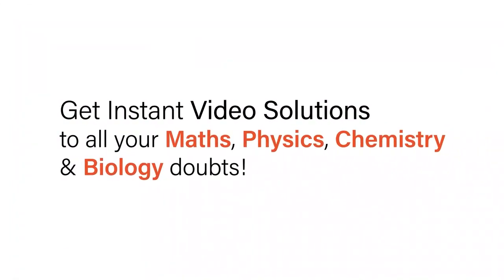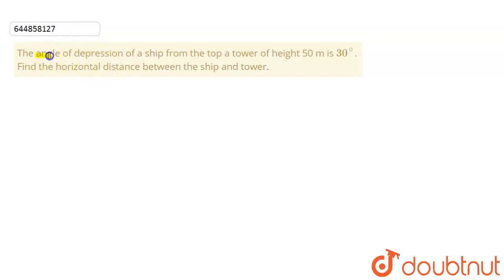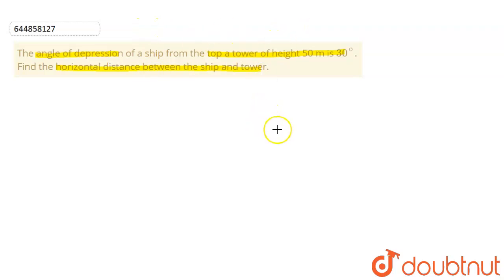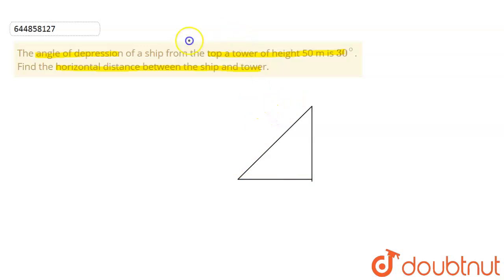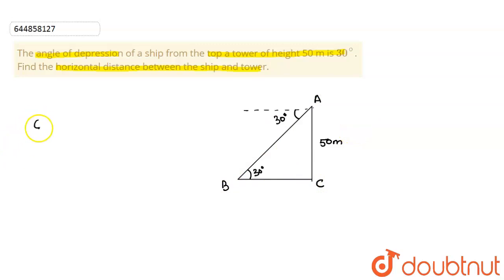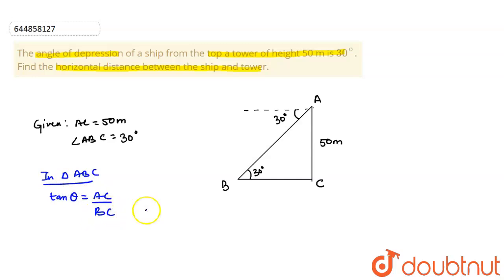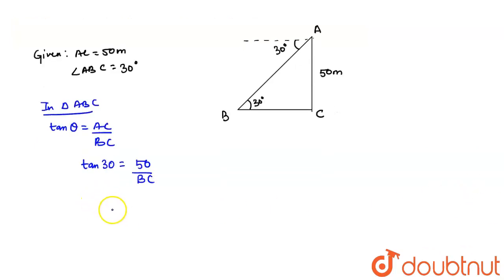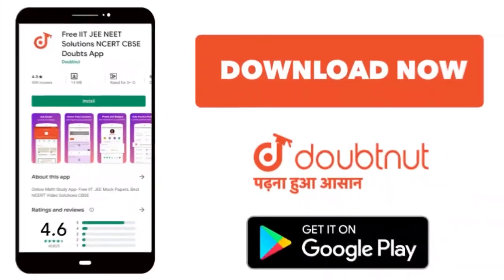The angle of depression of a ship from the top a tower of height 50 m is 30^(@). Find the horizo...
The angle of depression of a ship from the top a tower of height 50 m is 30^(@). Find the horizontal distance between the ship and tower.
Class: 10
Subject: MATHS
Chapter: SOME APPLICATIONS OF TRIGONOMETRY
Board:CBSE

👉 Have Any Query? Ask Us.